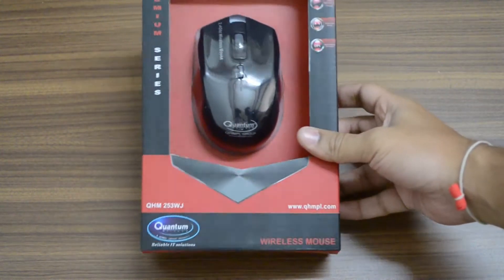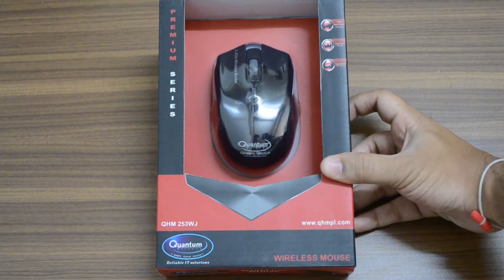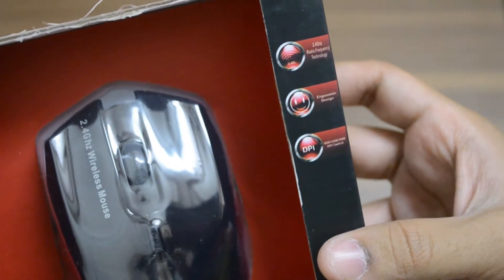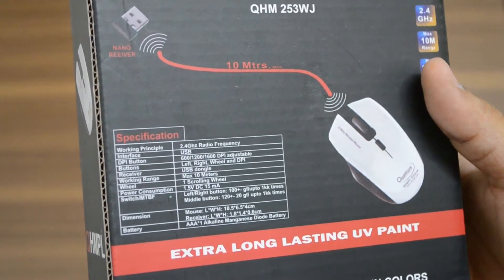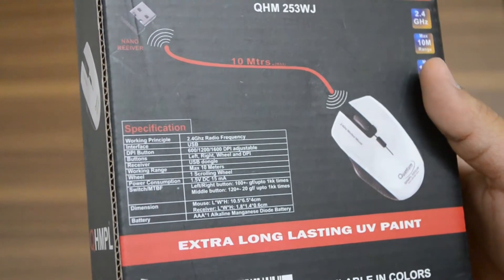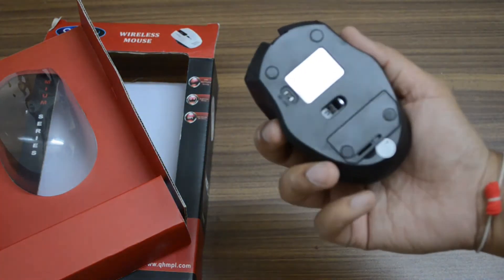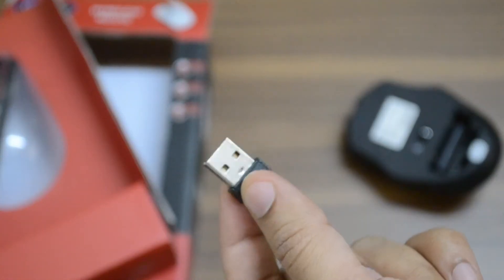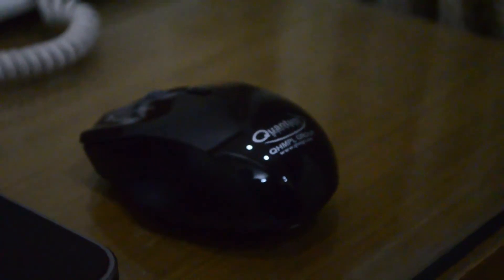Quantum Hi-tech Wireless Mouse Hands-on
Quantum Hi-tech Wireless Mouse Hands-on and how to install it for the first time.